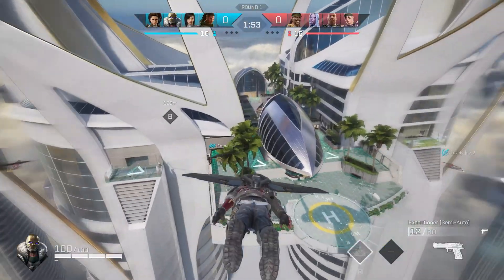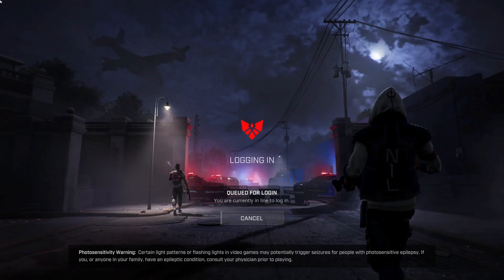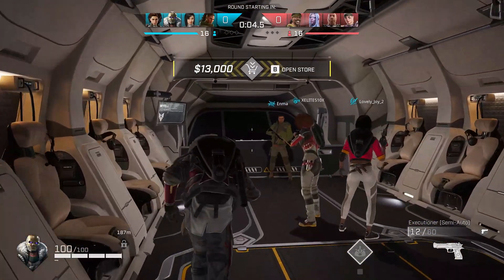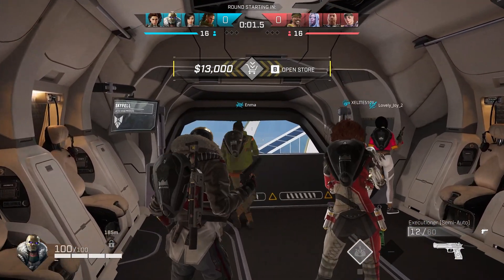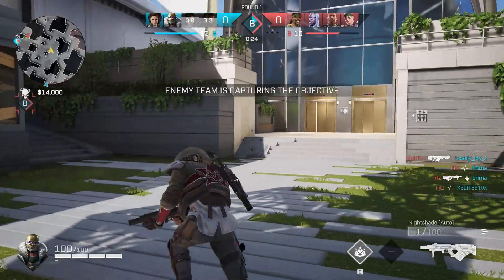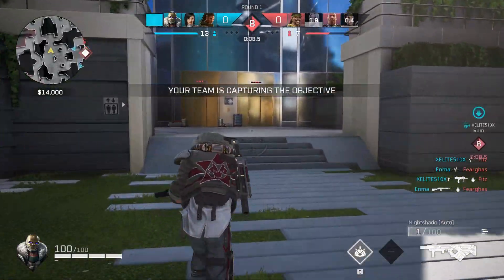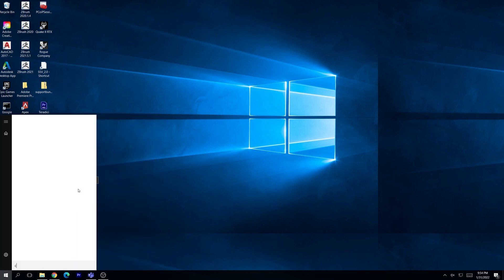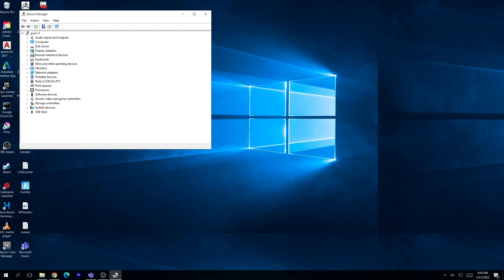Ask An Architect: PCoIP Interactive Video Game Streaming